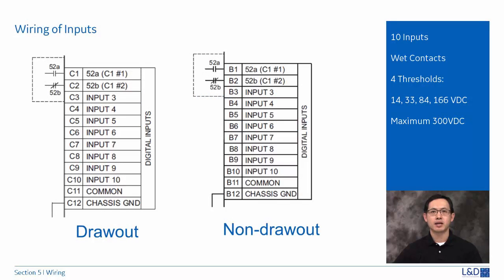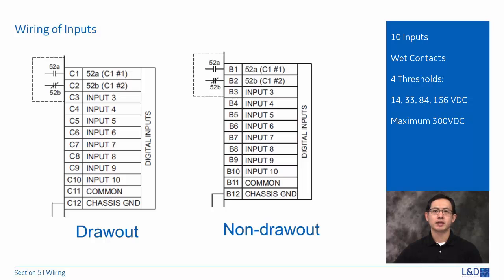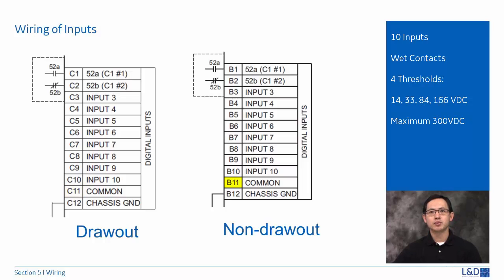3SP-1064 l Contact Input Wiring v1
Contact input wiring functionality.